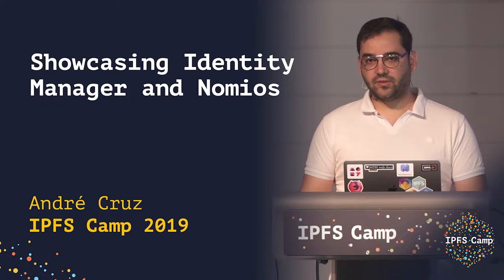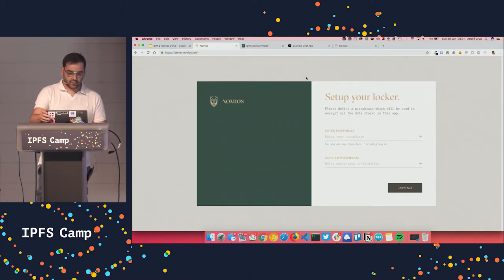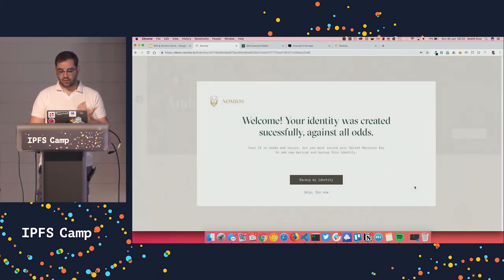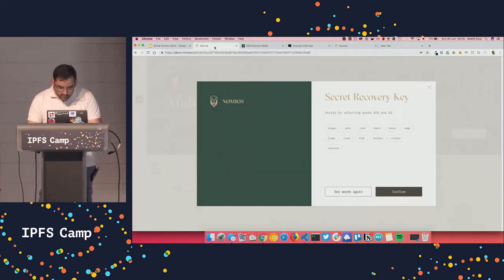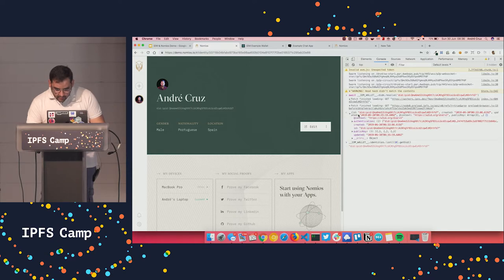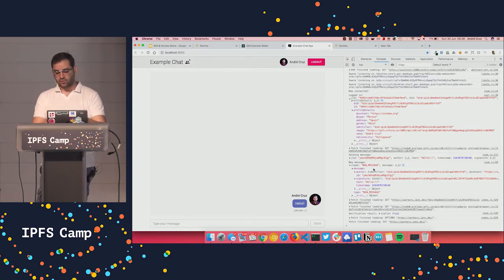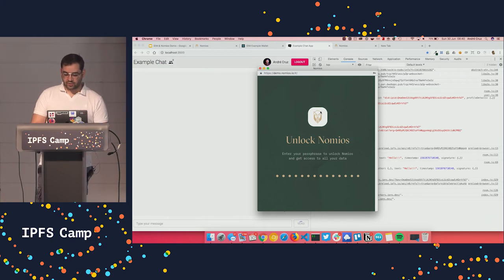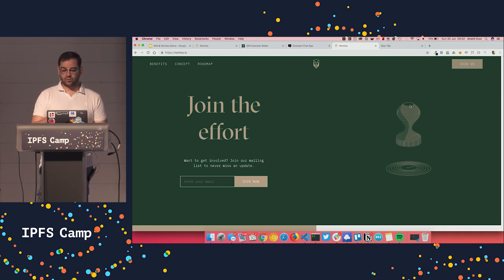Showcasing Identity Manger and Nomios - André Cruz